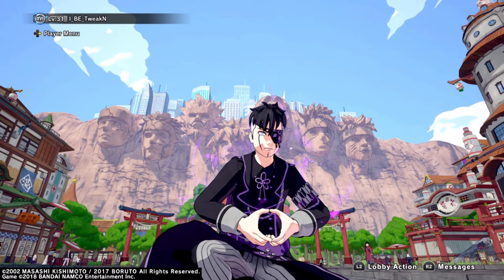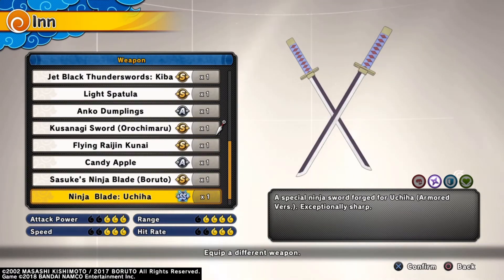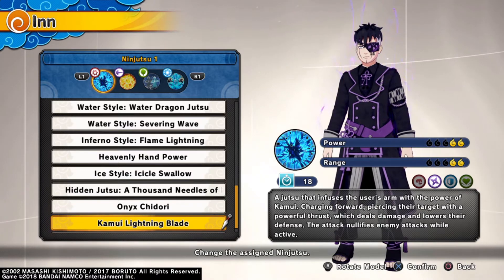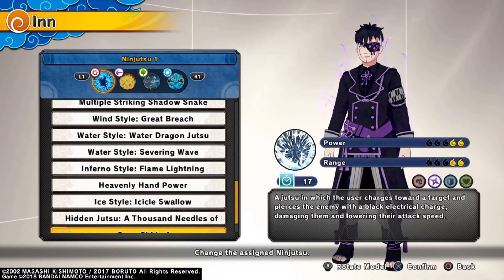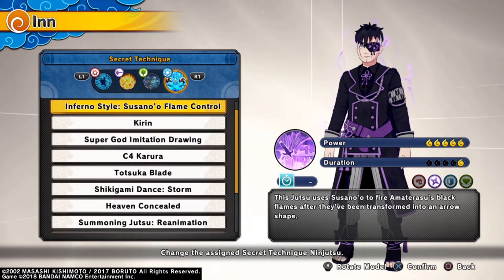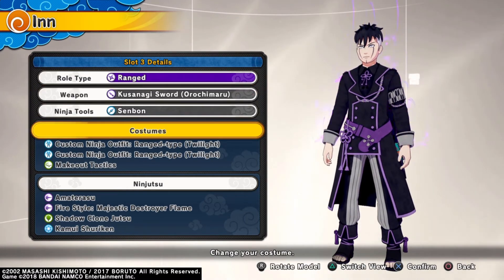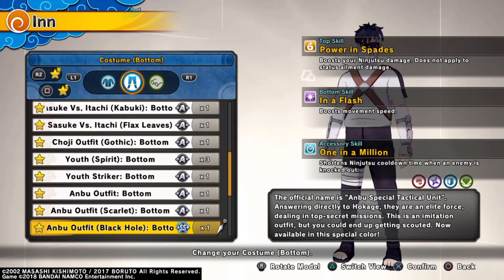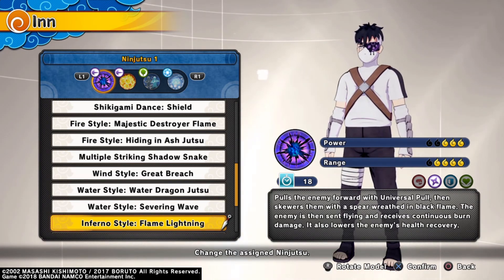OP RANGE META😈 - Naruto Shinobi Striker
Last but not least, RANGE META!